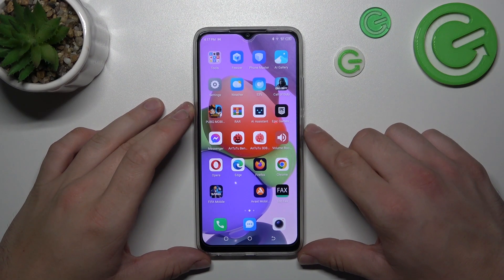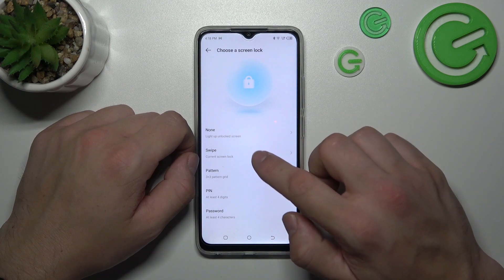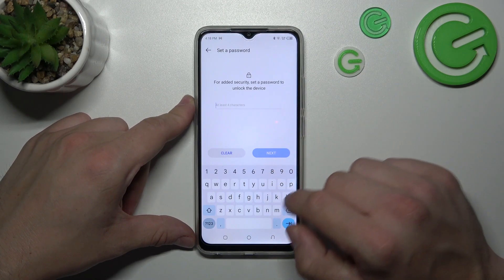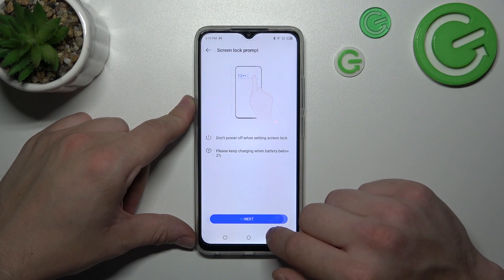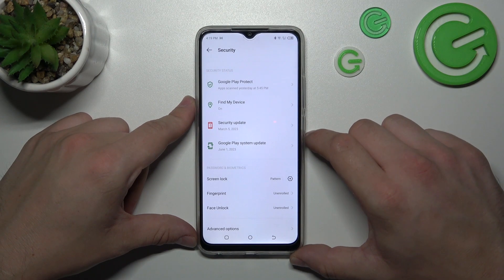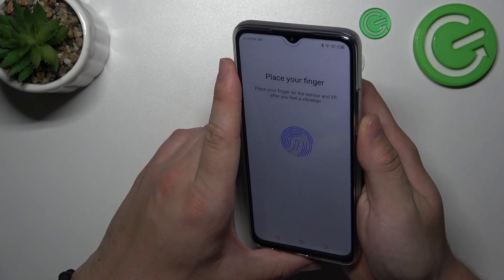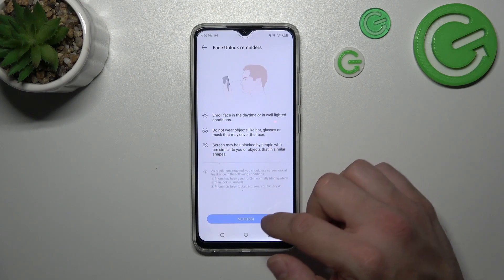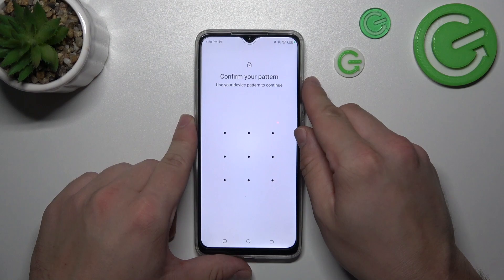How to Find All Unlock Methods on TECNO Pop 7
Welcome! Unleash the full potential of your TECNO Pop 7 by exploring its versatile unlock methods. Your smartphone offers a variety of ways to access your phone quickly and securely, so find out how to find all unlock methods can enhance your user experience and provide you with convenience and security in one package. We will show you all biometric authentication, PIN codes, passwords, or other methods. Visit our YouTube channel if you want to know more about TECNO Pop 7.

How to find all unlock methods on TECNO Pop 7? How to locate all unlock methods on TECNO Pop 7? How to change lock screen on TECNO Pop 7?